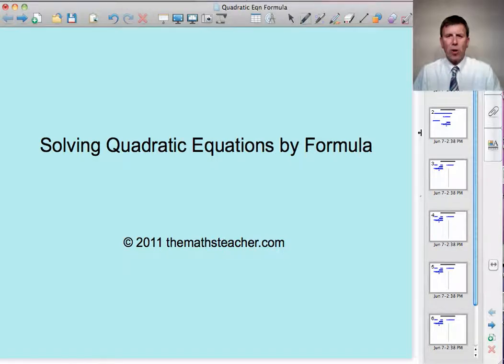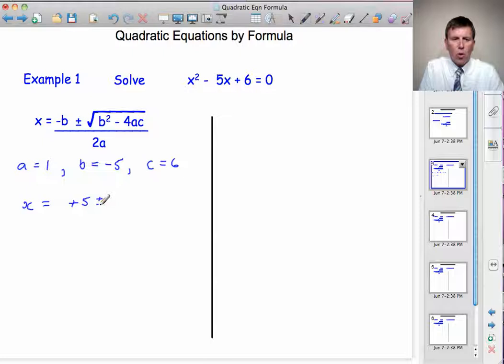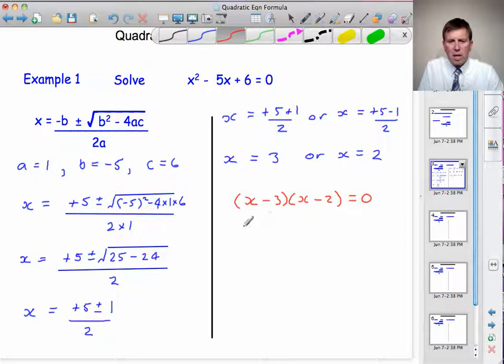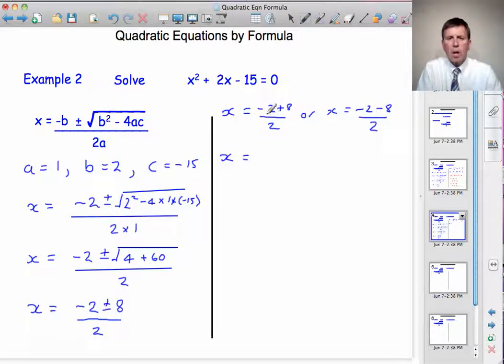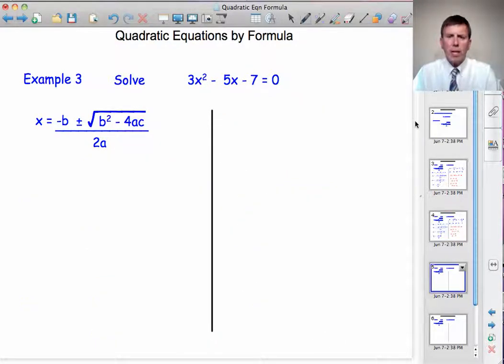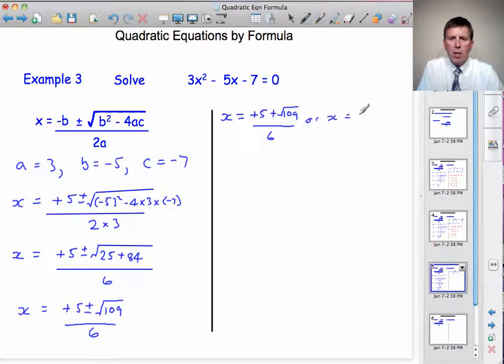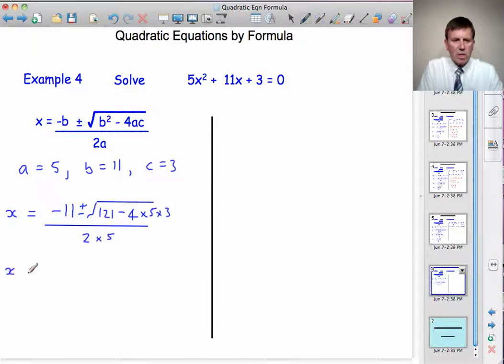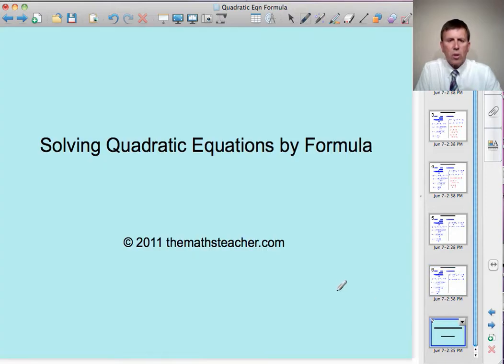Quadratics by Formula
GCSE Maths Quadratic Formula